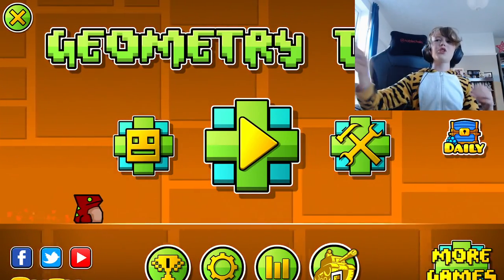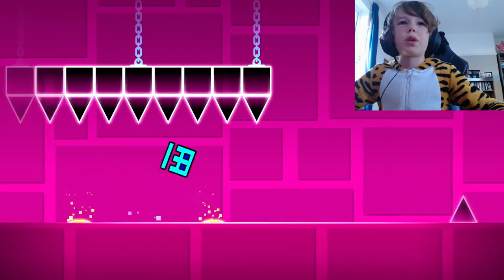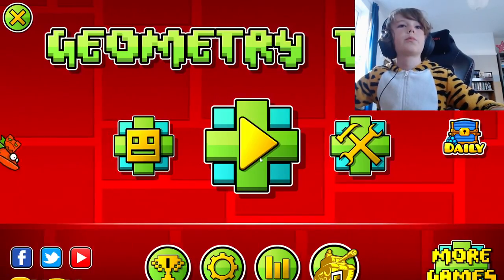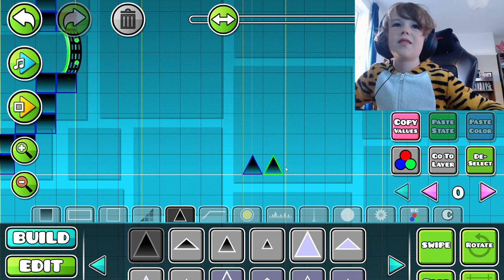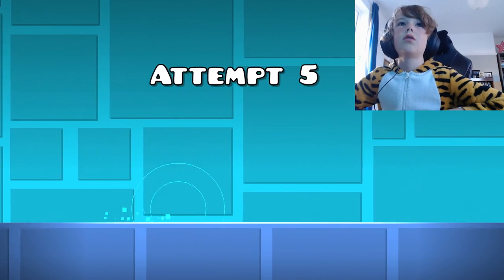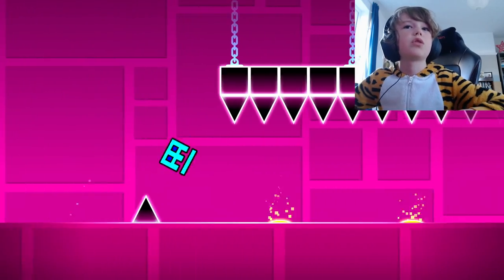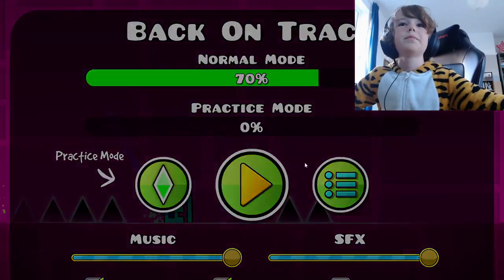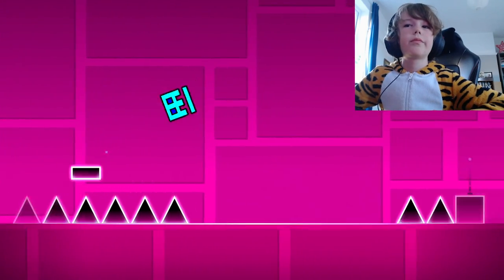Geometry Dash Let's Play ep3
I am playing Geometry Dash for the third time. I'll show you a secret to unlock a new icon, hope you're enjoying the series!